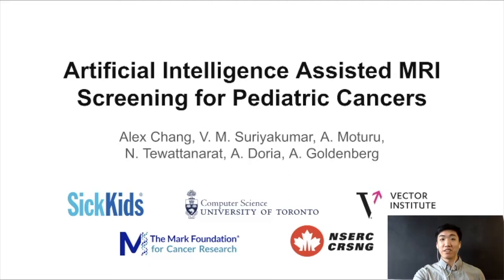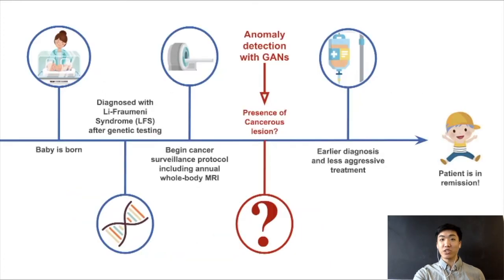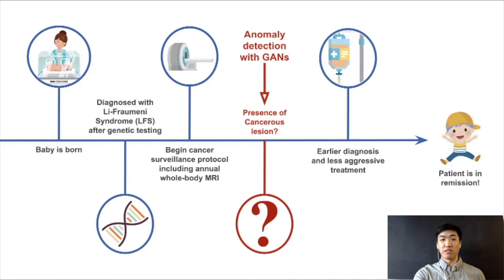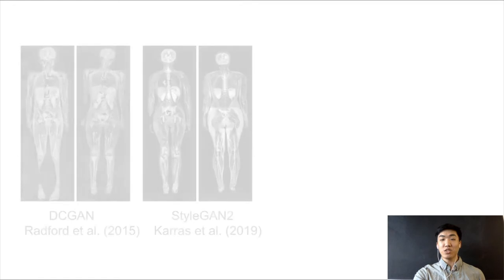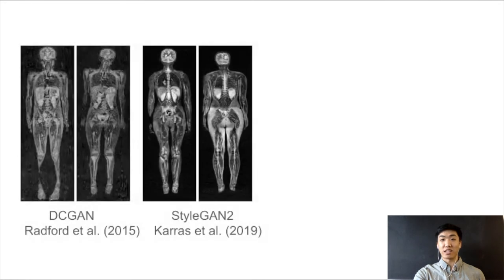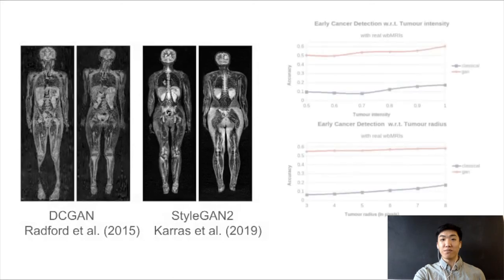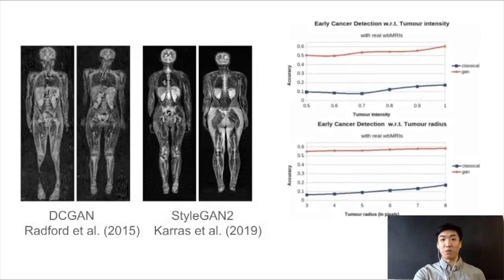MIDL 2020, S312, Chang et al. Teaser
S312 - Using Generative Models for Pediatric wbMRI

Alex Chang, Vinith M. Suriyakumar, Abhishek Moturu, Nipaporn Tewattanarat, Andrea Doria, Anna Goldenberg